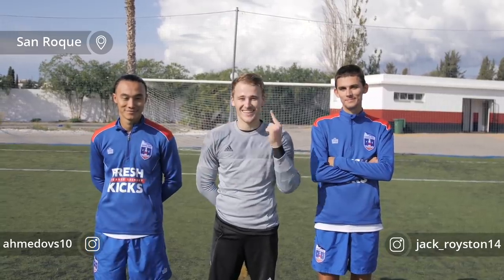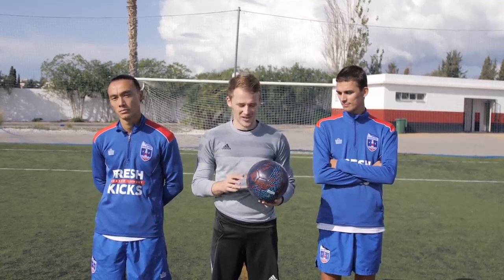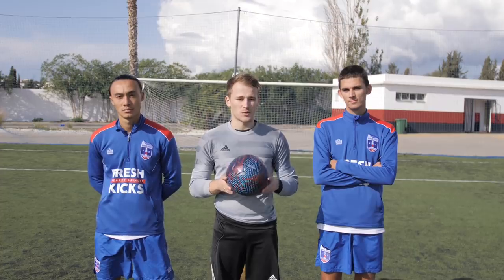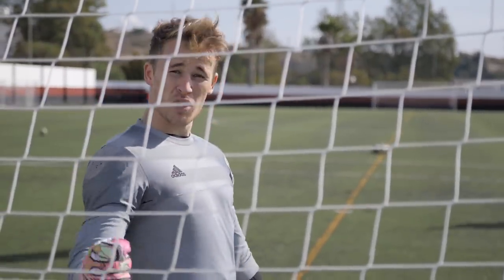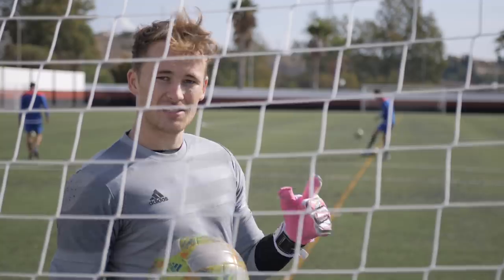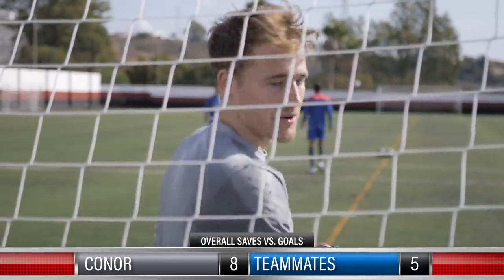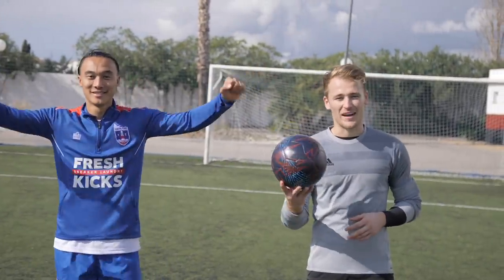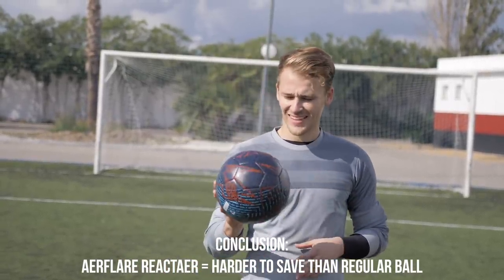Goalkeeper Training With A Camouflage Football! | Keeping Goals - S3Ep12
In this week's episode of Keeping Goals, we test out the Aerflare Reactaer Football from Kaliaaer, a ball which has been mathematically coloured to be as difficult as possible for goalkeepers to see. How does it compare with a normal match ball, and what effect does it have on my reactions and handling?

Thank you for all your support, as always. We are very close to 20k subscribers, so please give the channel a big push on social media to keep the KG Union growing!

'Keeping Goals' is a vlog designed to help me document my journey to becoming a professional footballer. I'm giving it everything I have, and I want to show you all the real, honest version. The grit and not the glamour. Thanks for joining me. Let's see where this takes us.

Also, we have just setup an Amazon page! So, to purchase some of the equipment used in this video and other Keeping Goals episodes, alongside other items that I’ve found beneficial, follow the link:

EDITED BY NAMESJJW: Once again, thank you to Jonny for the editing. His talent makes this series what it is. Check out his stuff on:

Come and join 'The Keeping Goals Union' Facebook Group! We have always said how grateful we are for your support, so we wanted to create a community where we can answer your questions, discuss anything that happens in the vlog, and help you on your own Keeping Goals journey. Just search 'The Keeping Goals Union' on Facebook, and come and join the KG community!